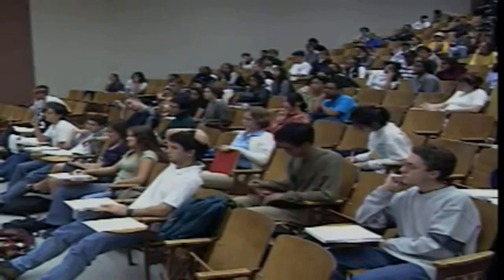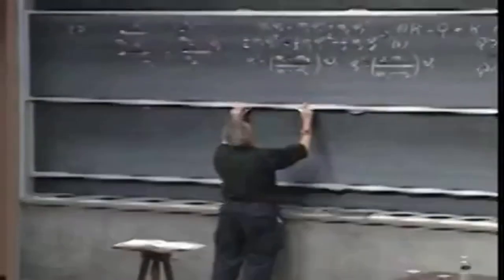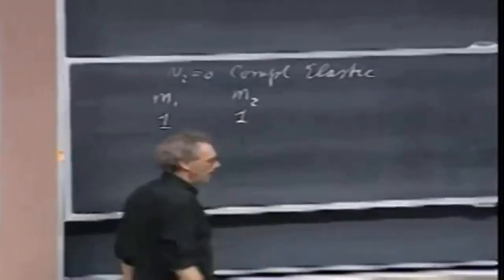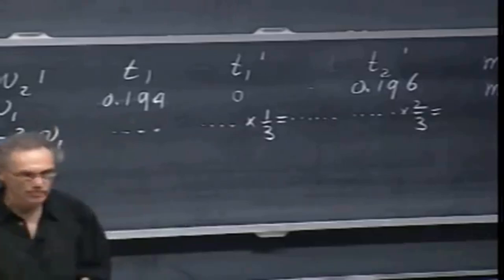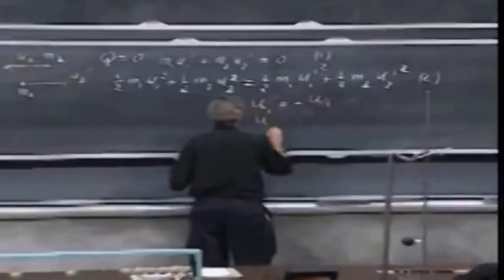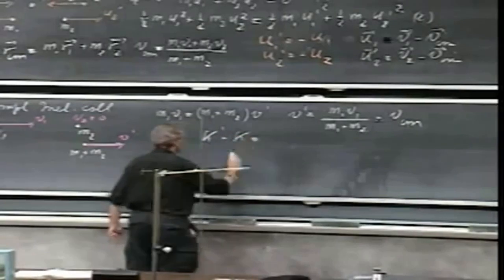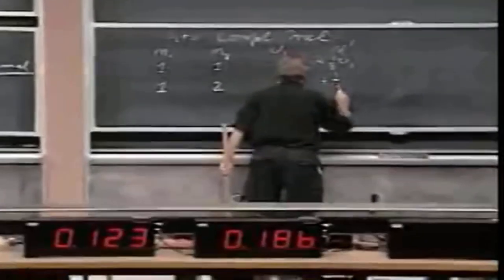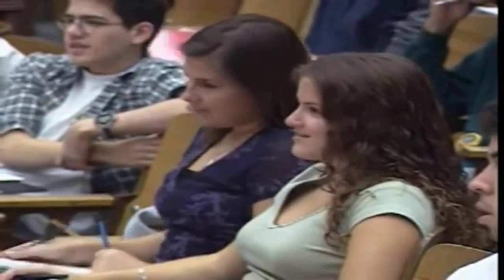AULA_16__Colisões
Aula do Prof. Walter Lewin